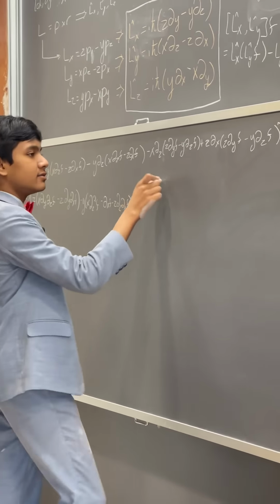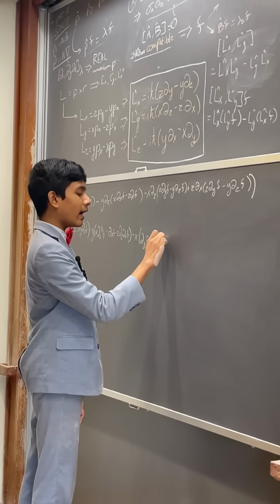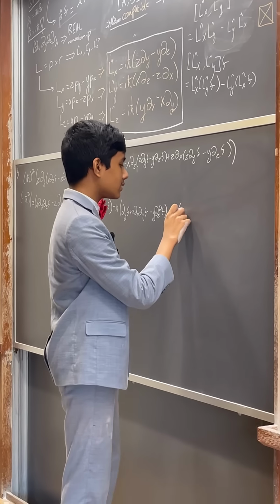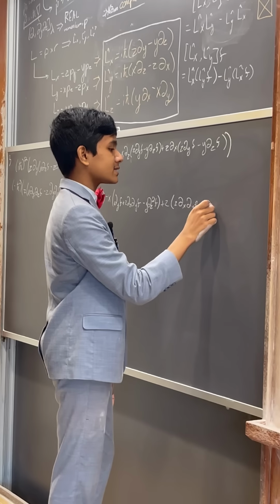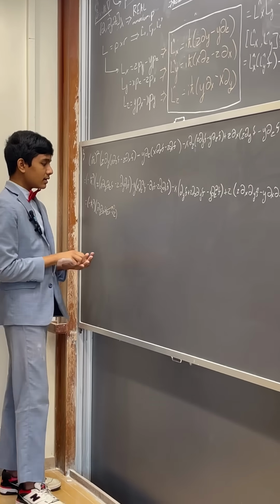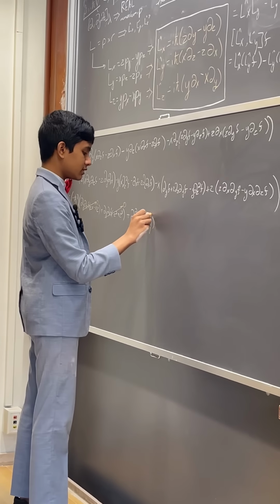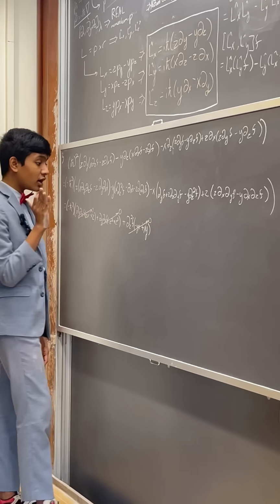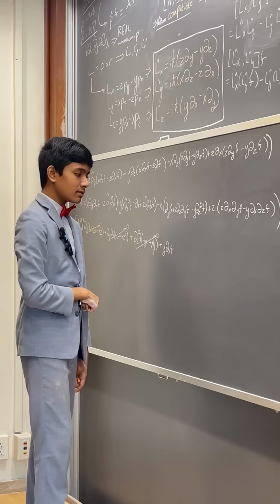God of Maths